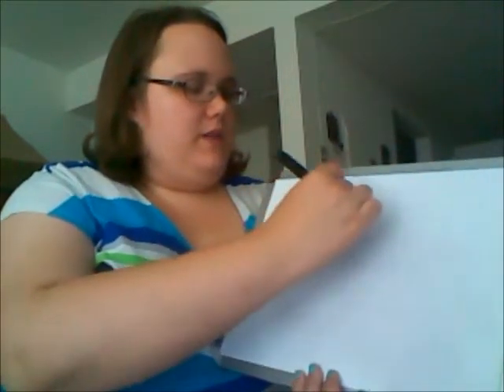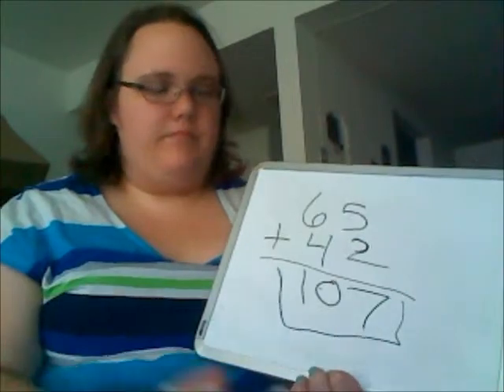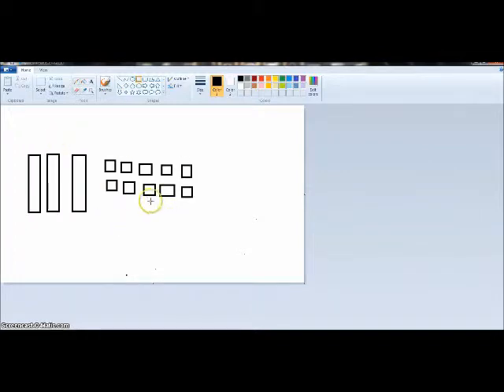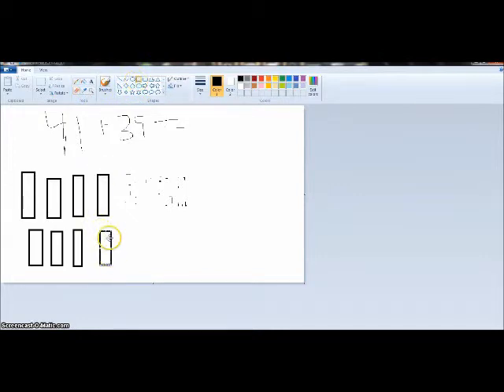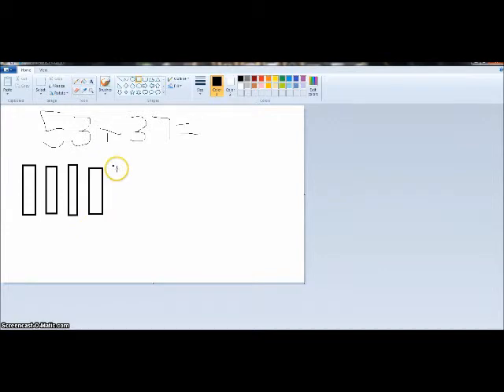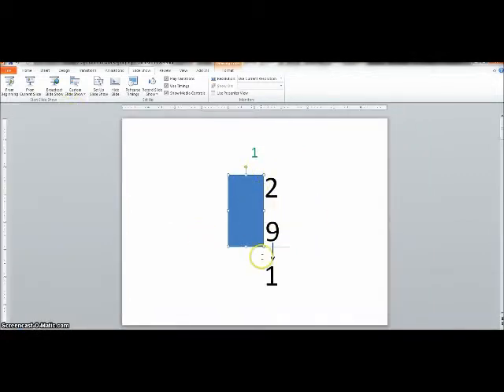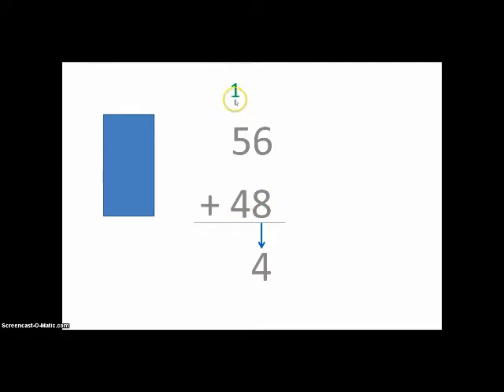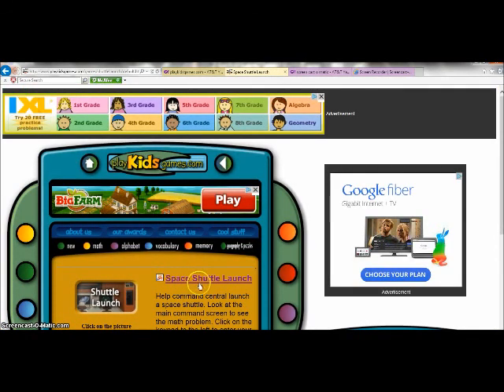Two Digit Additon with Regrouping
This is a video that discusses how to add two digit numbers using a variety of different media.